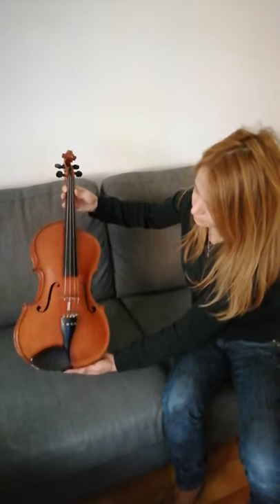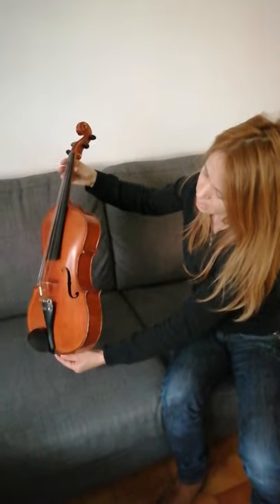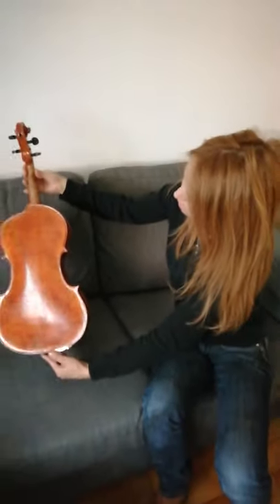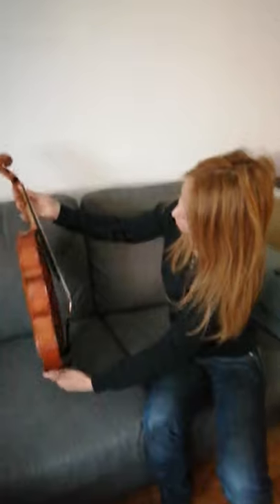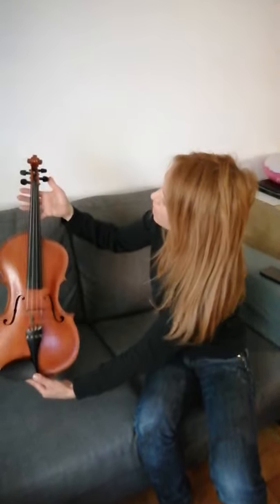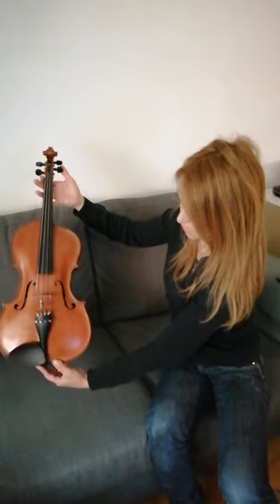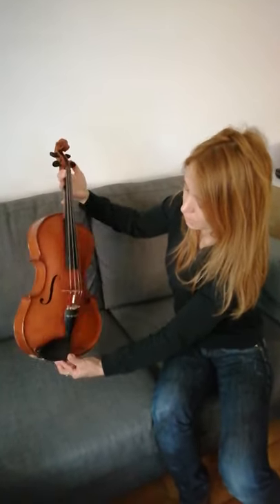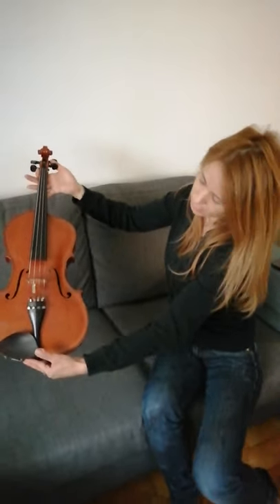F. M. Fleta, luthier of this incredible viola.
Luthier :F. M. FLETA, viola año 1960